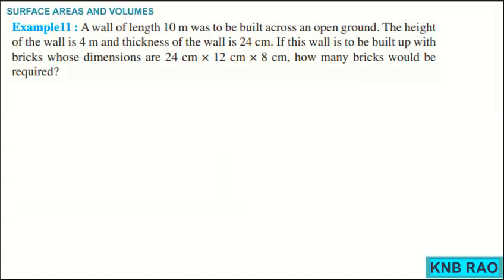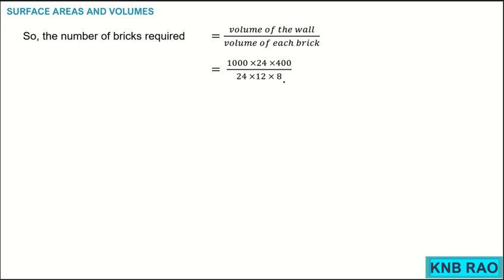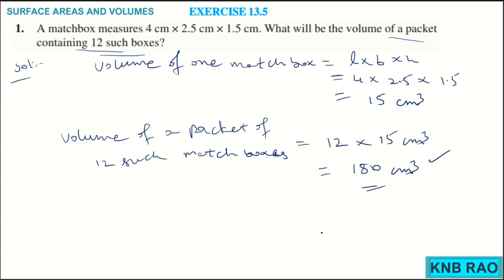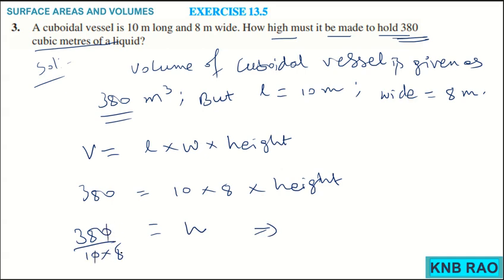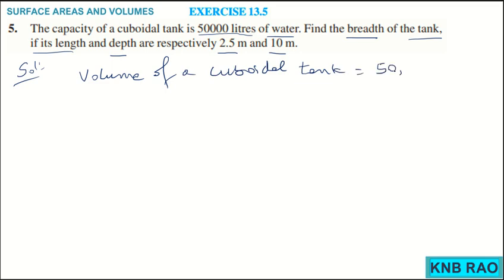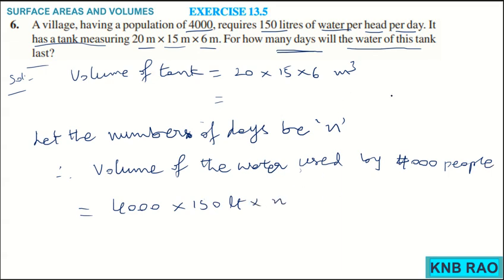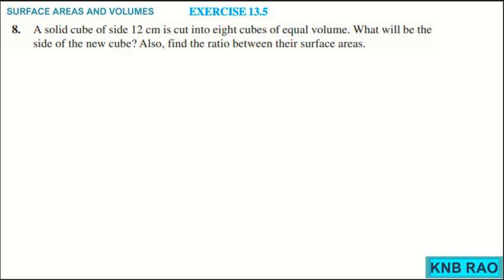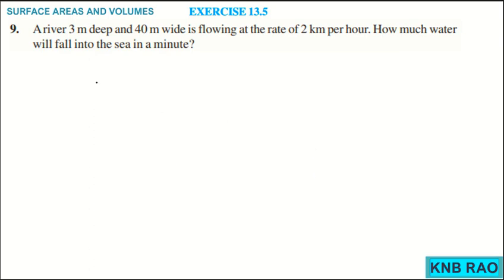UNIT V: MENSURATION SURFACE AREAS AND VOLUMES, PART 4: CBSE IX STANDARD, MATHEMATICS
UNIT V: MENSURATION SURFACE AREAS AND VOLUMES, CHAPTER 13:  VOLUME OF A CUBOID AND CUBE, EXAMPLE NO. 11 AND 12, EXERCISE 13.5 Q.NO 1 AND 8